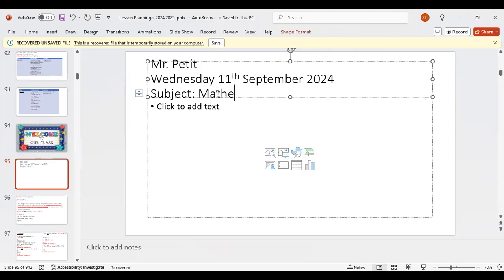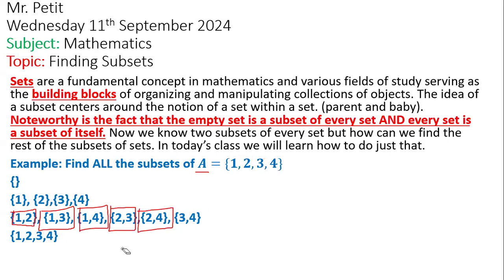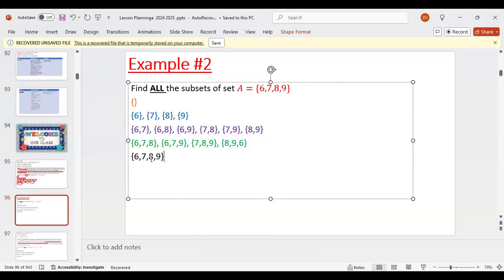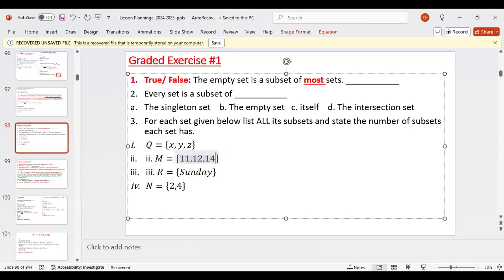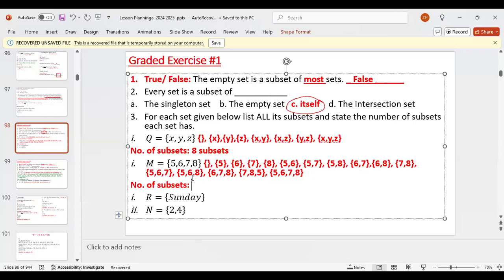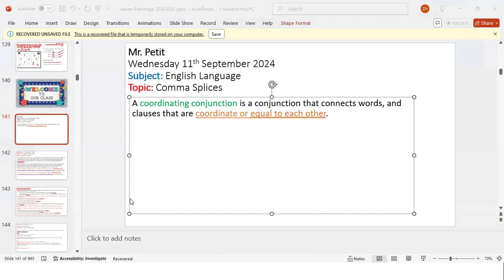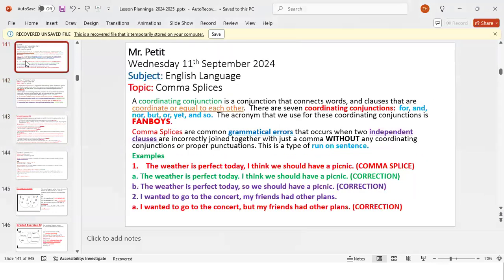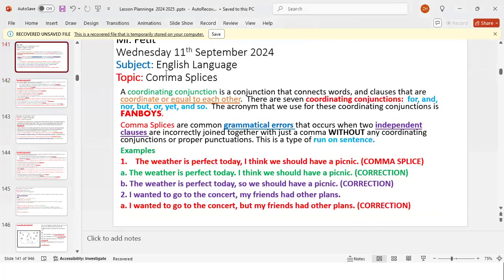EVENING CLASSES DAY 3 WEEK 2 (FALL 2024)